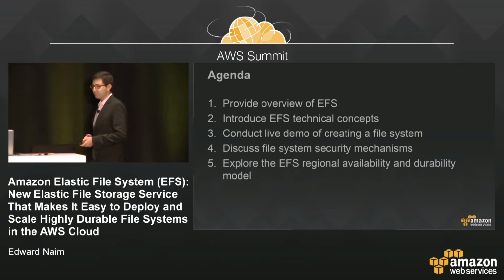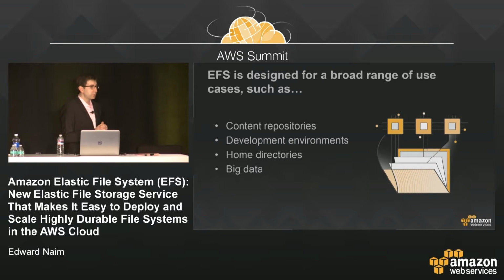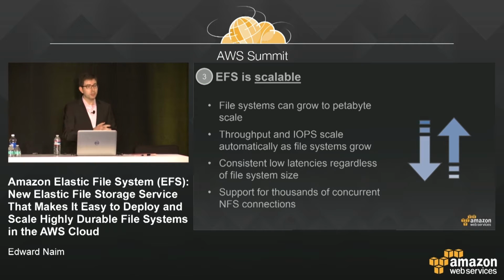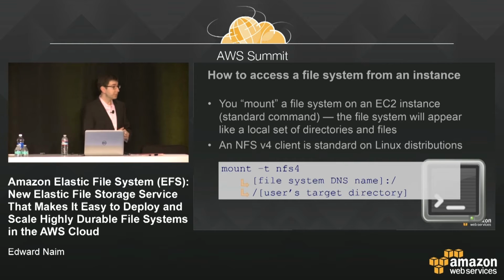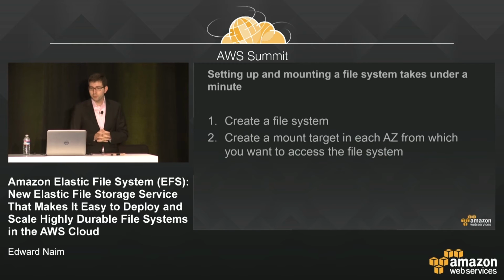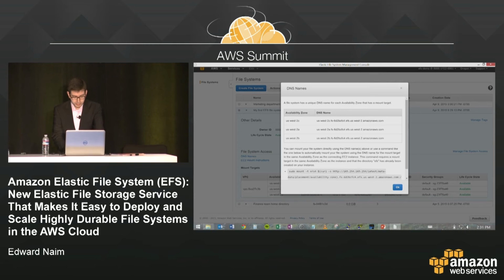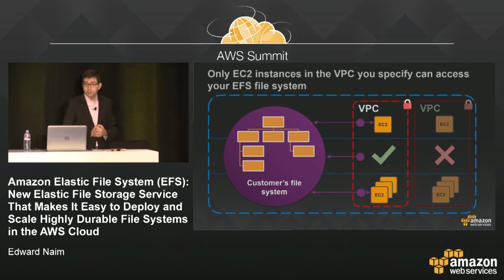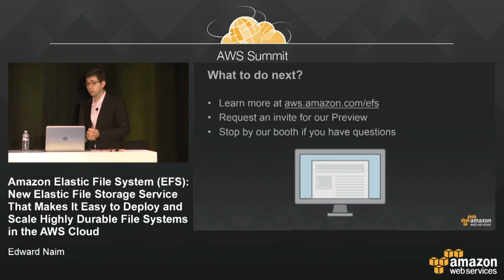Amazon Elastic File System (EFS): Easily Deploy and Scale Durable File Systems with AWS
Amazon EFS is a new fully-managed service that makes it easy to set up and scale shared file storage in the AWS Cloud. Amazon EFS supports NFSv4, and is designed to be highly available and durable. Amazon EFS can support thousands of concurrent EC2 client connections with consistent performance, making it ideal for a wide range of uses cases, including content repositories, development environments, and home directories, as well as big data applications that require on-demand scaling of file system capacity and performance. In this session, we’ll provide an overview of EFS, walk through the creation of a file system, discuss EFS’ availability and durability properties, and review security features.